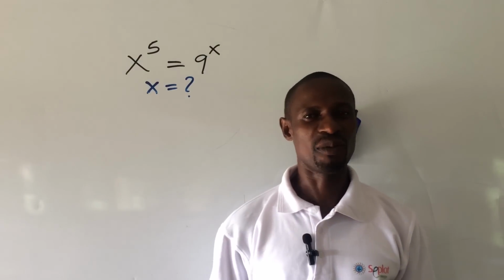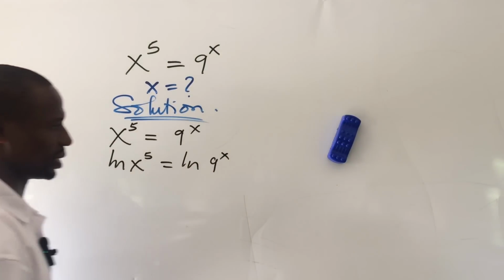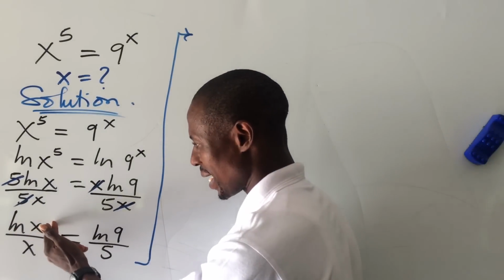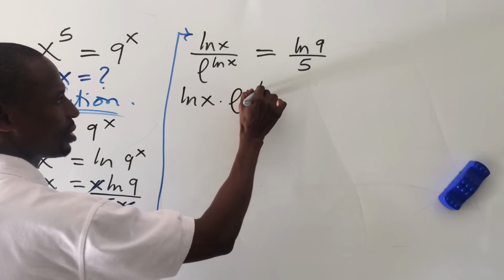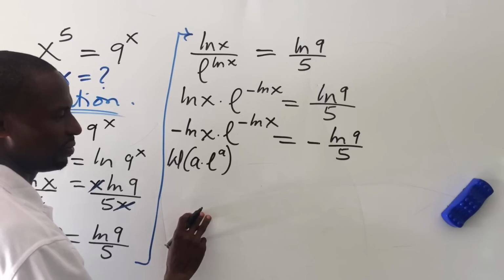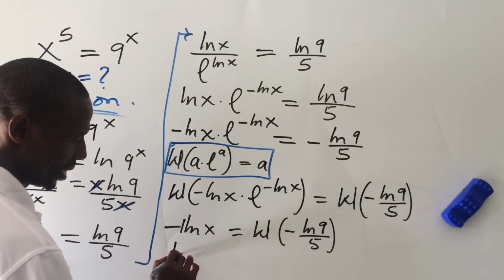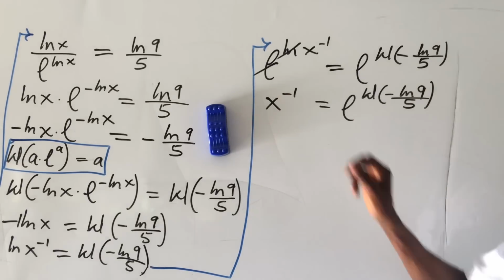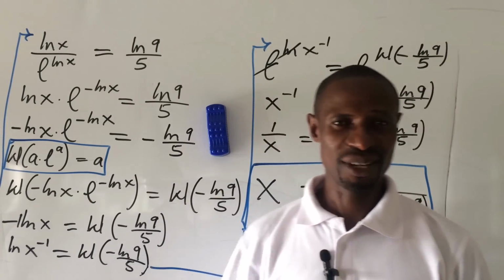How To Solve Exponential Equation x^5=9^x || Solving Exponential Equations.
How to solve exponential equation of this kind is rhetorical but I will guide you on simple ways you can solve this kind of challenging exponential equations with easy.

In this video tutorial, I will explain to you on how to apply the Lambert W function to solving challenging exponential equations like this.
Watch from beginning to the end without skipping any parts for the full details.

Get access to other educative videos in this channel through the link bellow.
channel/UCQvzmvJzwbhNfZqLc9RvwmA

We love you all so dearly ❤️❤️💖💖💕💕💕